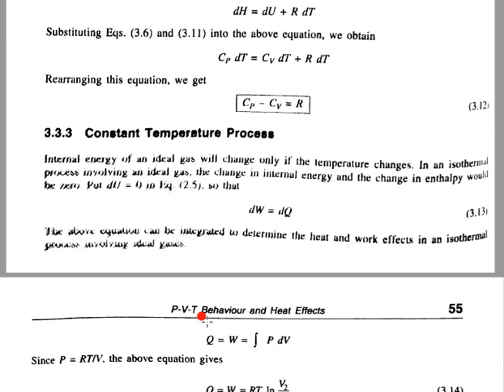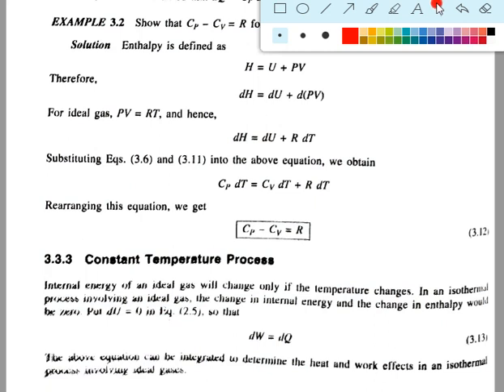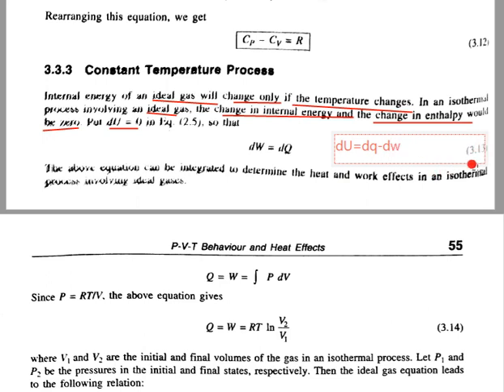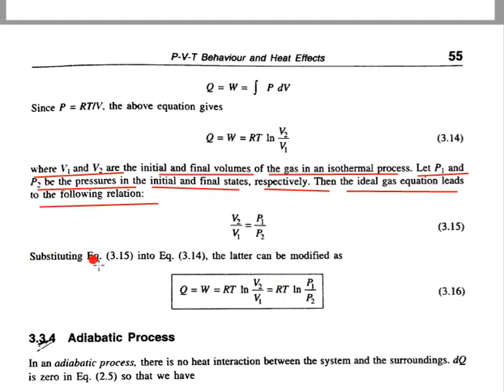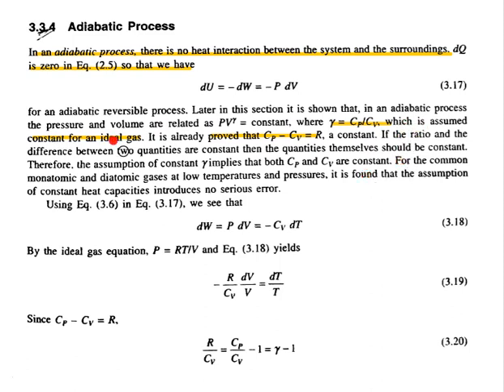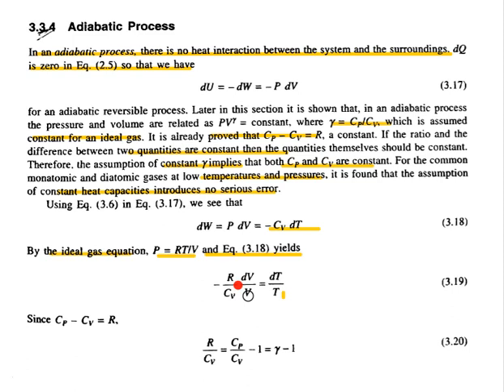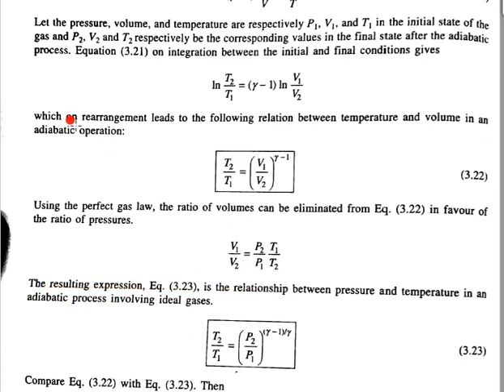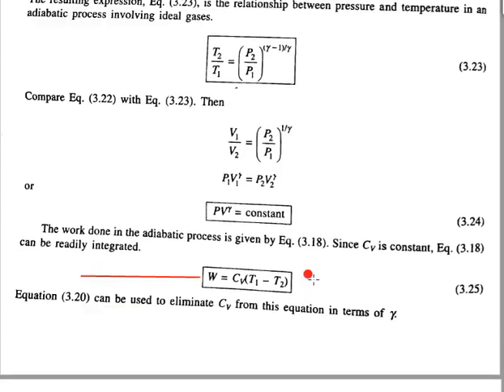BE_4_CET 2_LEC_11_CONTANT TEMPERATURE PROCESS